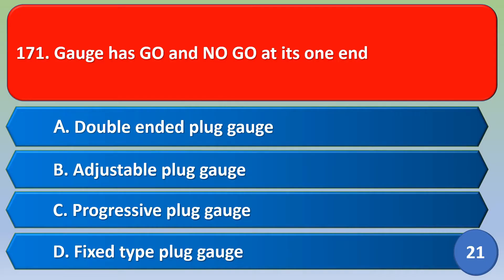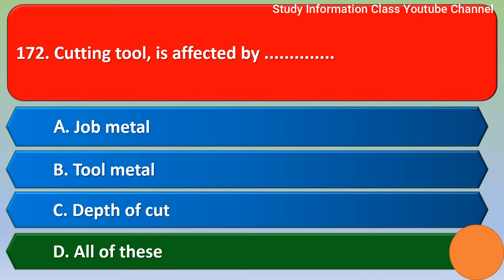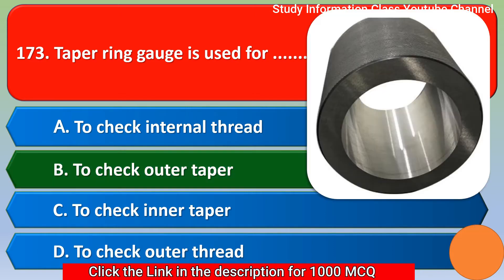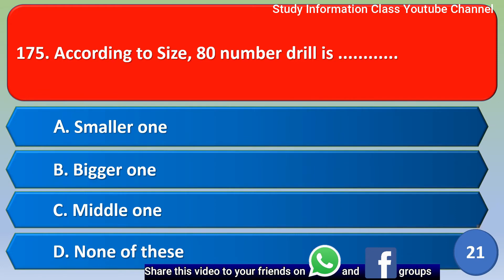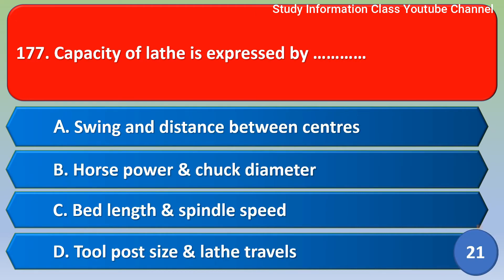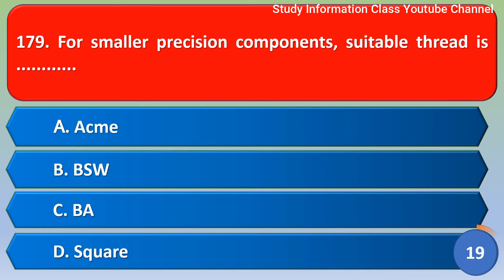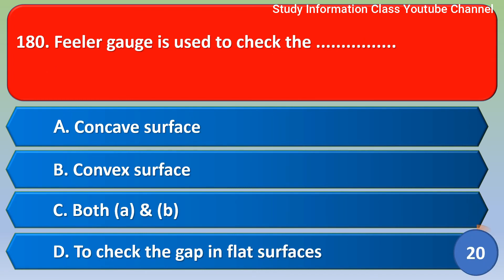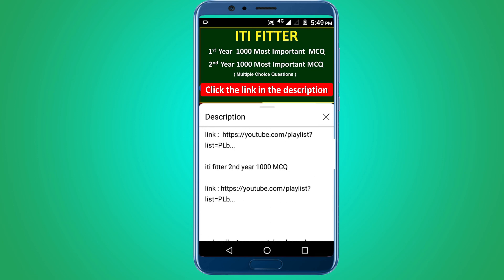iti fitter trade theory question paper 2nd year in english | objective question | fitter mcq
iti fitter trade theory question paper 2nd year in english | objective question | fitter mcq  | ncvt iti question | iti fitter

1.   ITI Fitter 2nd year 1000 MCQ

2.   ITI  Fitter 1st year 1000 MCQ

1.iti fitter 2nd year question objective question
2.iti fitter theory 2nd year question paper mcq
3.iti fitter 2nd year important questions ncvt
4.fitter theory iti 2 year iti question
5.fitter theory important question
6.iti fitter theory mcq question and answer
7.iti trade fitter mcq type questions